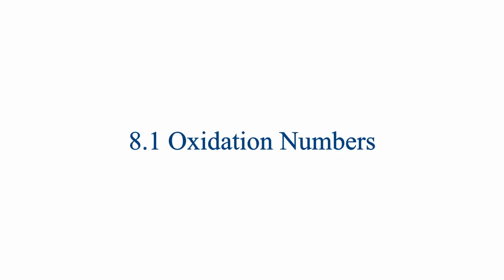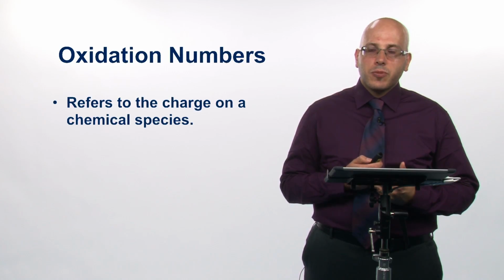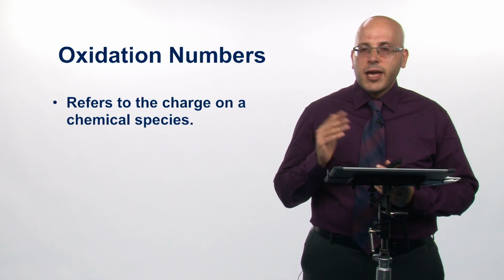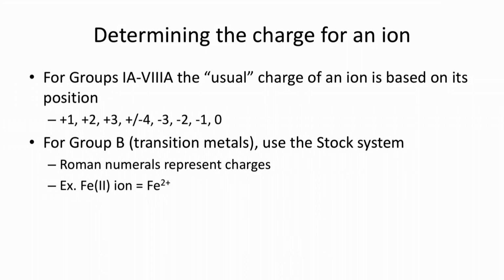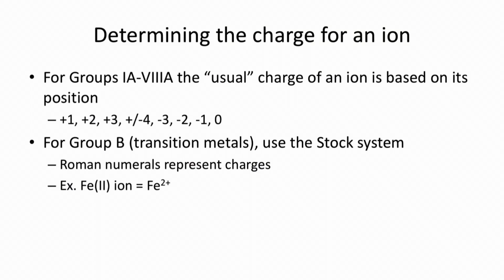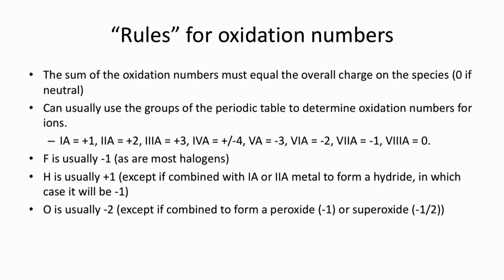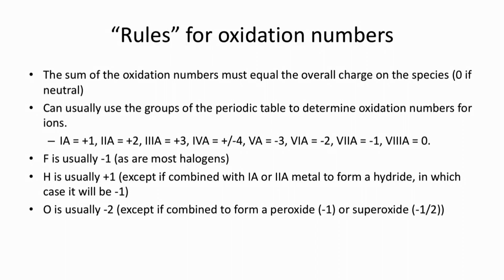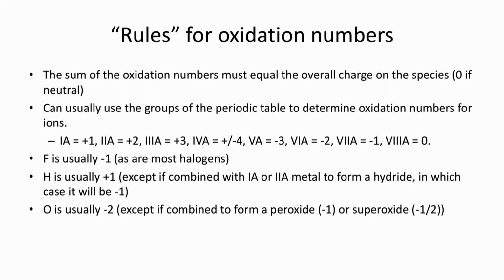chemistry 8 1